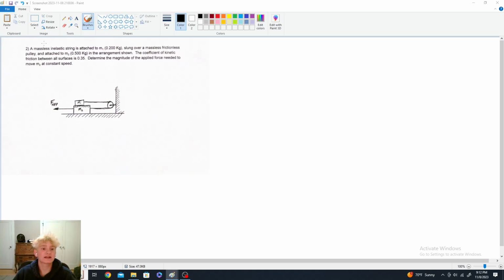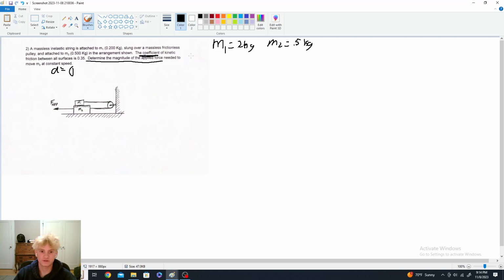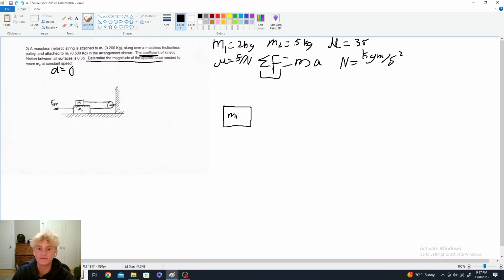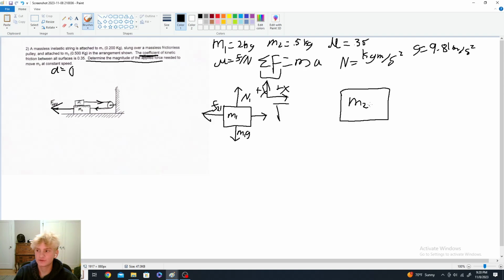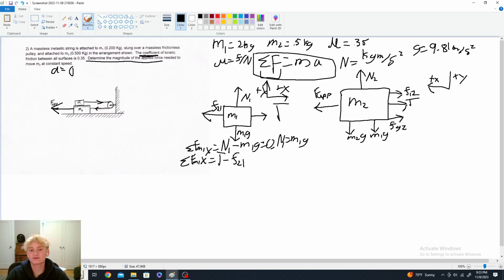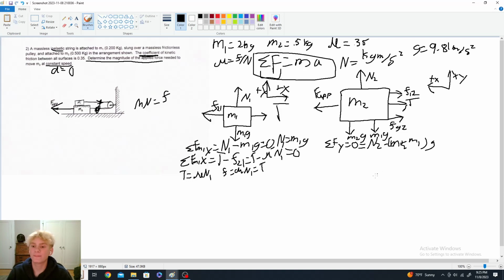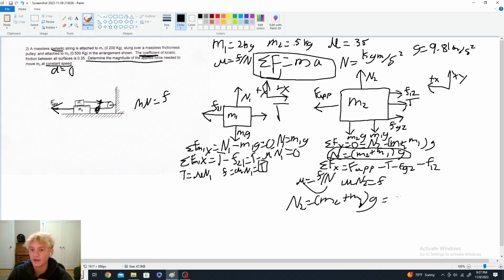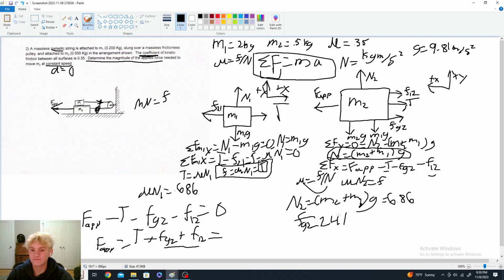Test #1 Remediation Problem #2 Owen Tompkins